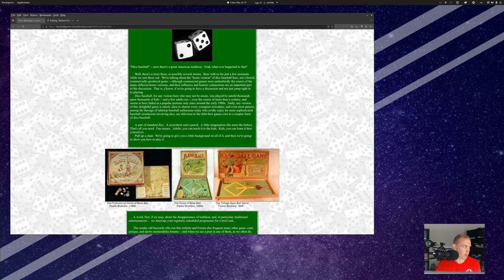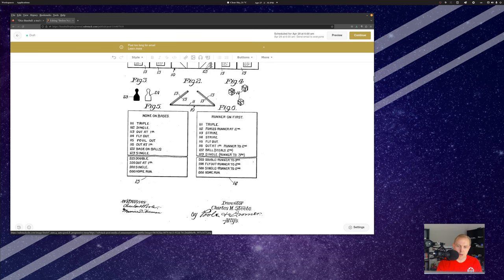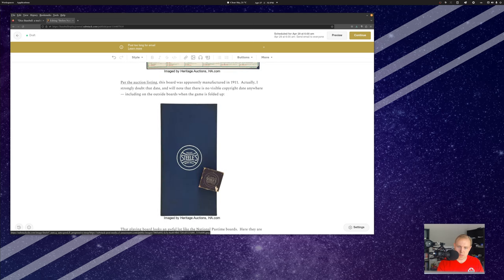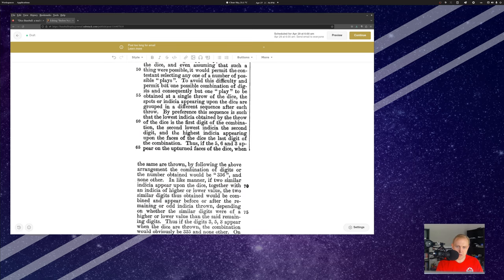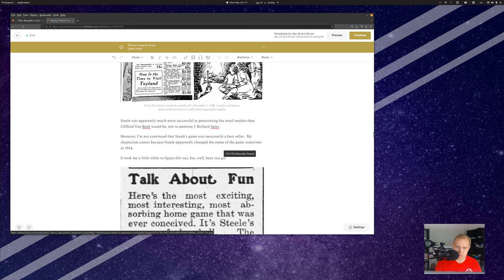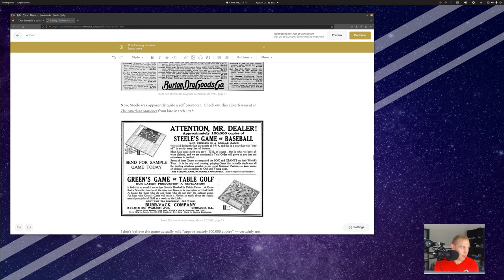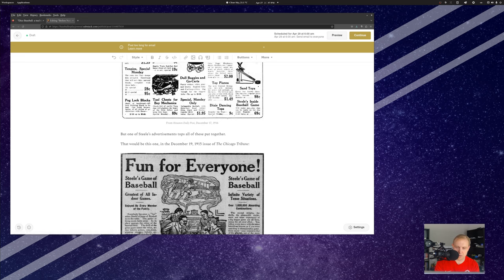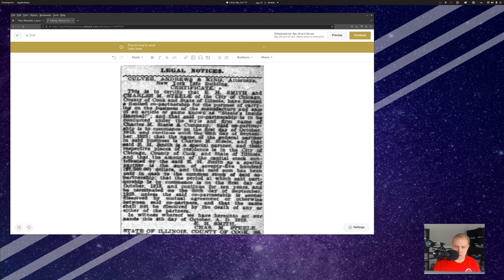Steele's Inside Baseball | Baseball Discussions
Is Charles M. Steele's "Inside Baseball" the forerunner of National Pastime — and, therefore, the forerunner of APBA?